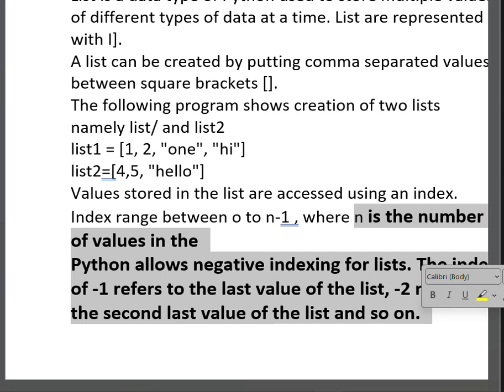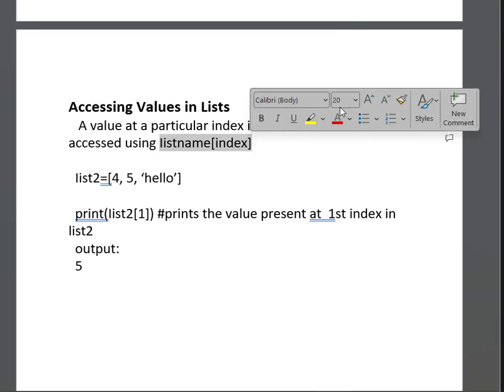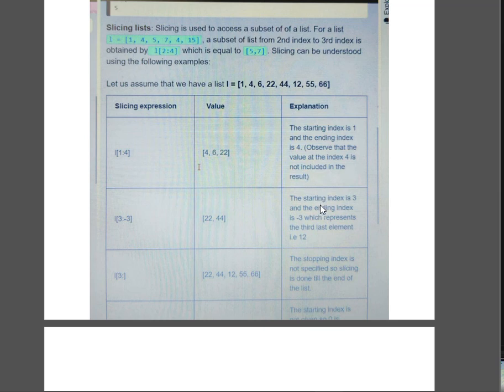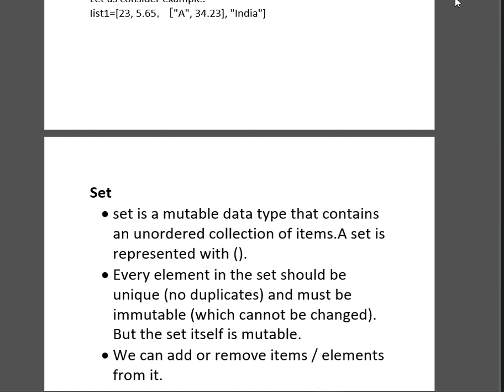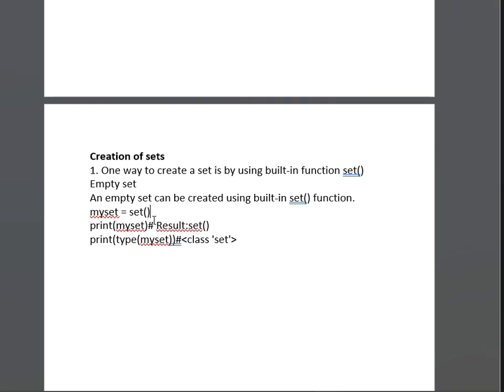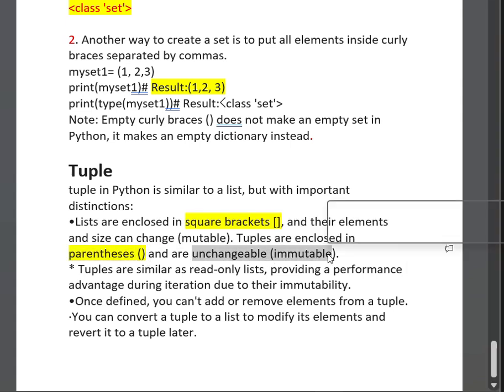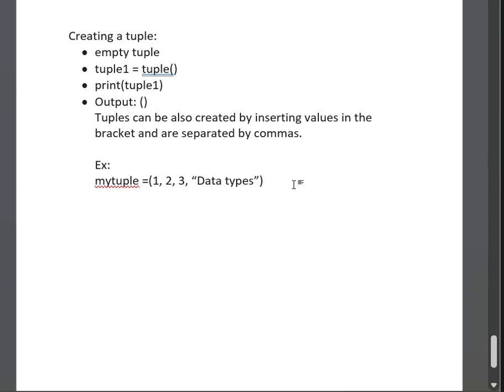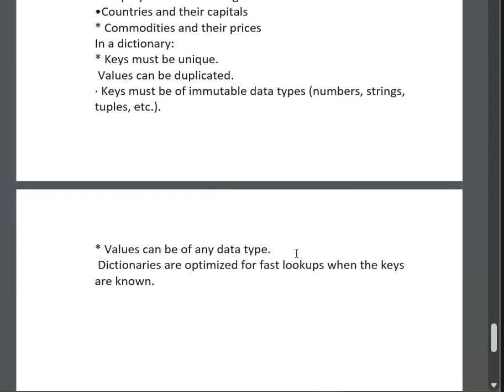Python programming part - 2